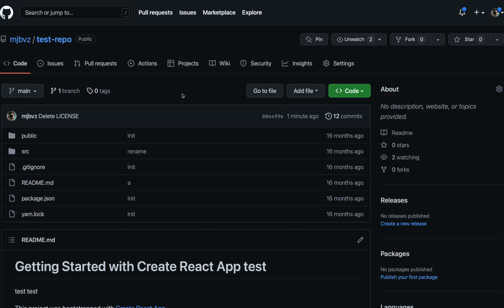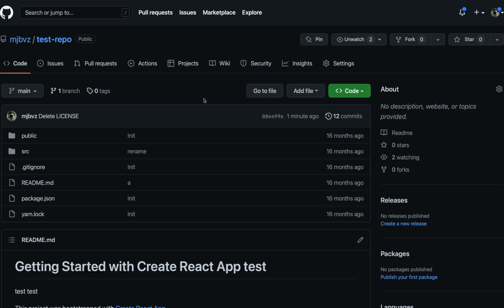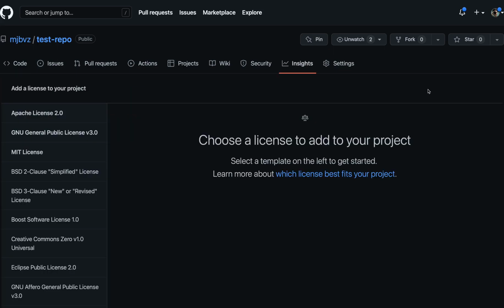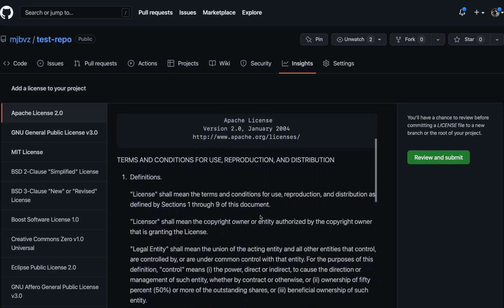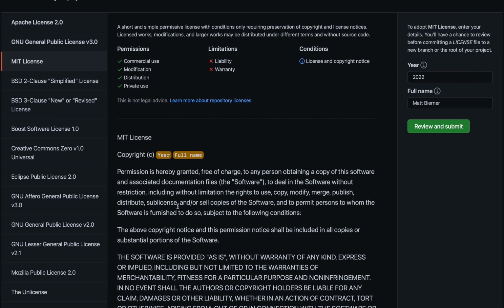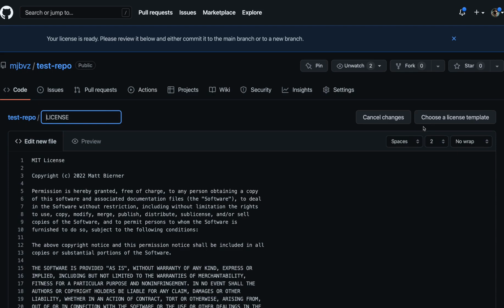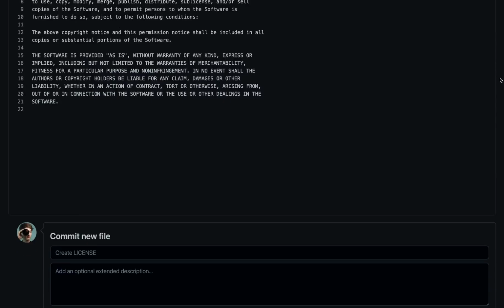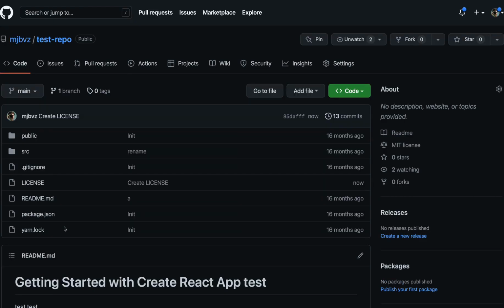GitHub tips — Add a license to a repository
To add a license to a repository on GitHub.com, use 'Add file' to create a file called LICENSE (all uppercase)

GitHub will walk you through selecting a license and committing it to your repo.